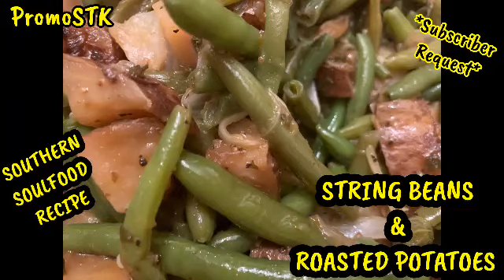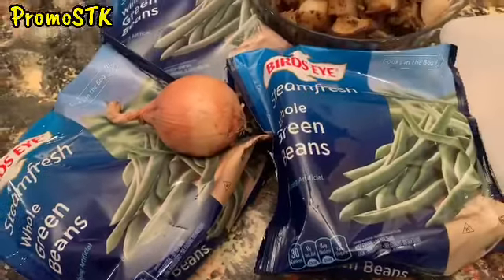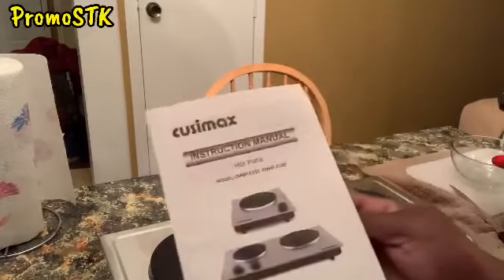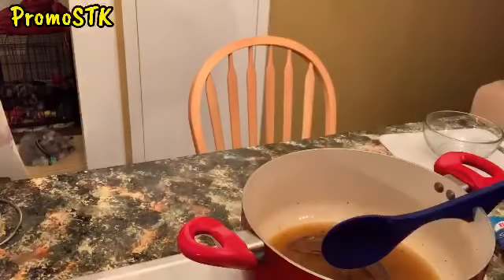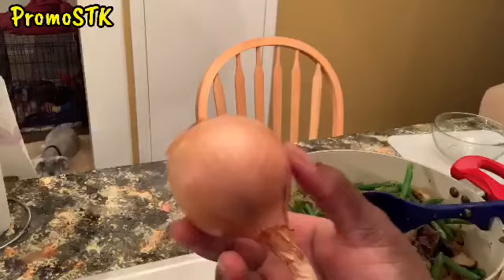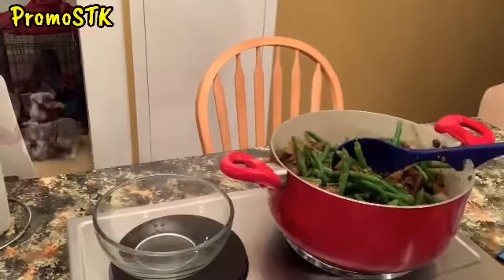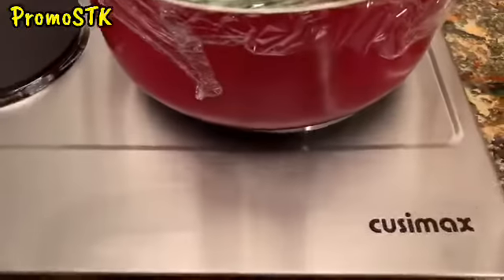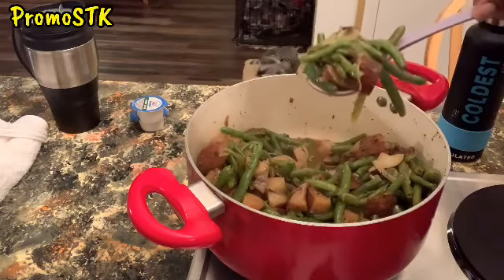STRING BEANS & ROASTED POTATOES SOUTHERN SOULFOOD RECIPE *SUBSCRIBER REQUEST*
Invitation to join Tsu.
Hey, come join me at Tsu, the social that pays!
Tell them @PromoSTK sent you.

I have been blessed and want to share the blessing.

COOKING WITH TRACY❤️IN LOVING MEMORY❤️GOD GAINED ANOTHER ANGEL CookingWithTracy @CookingWithTracy

If you would like to send us mail please send to:
PROMOSTK